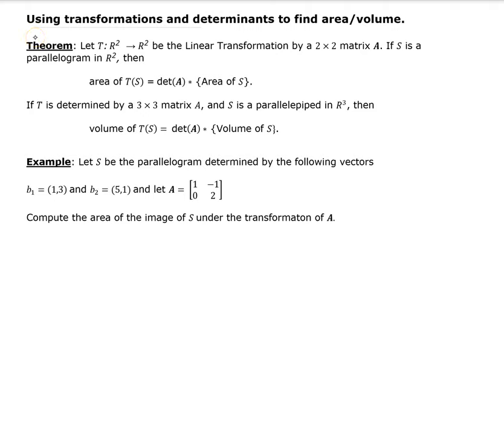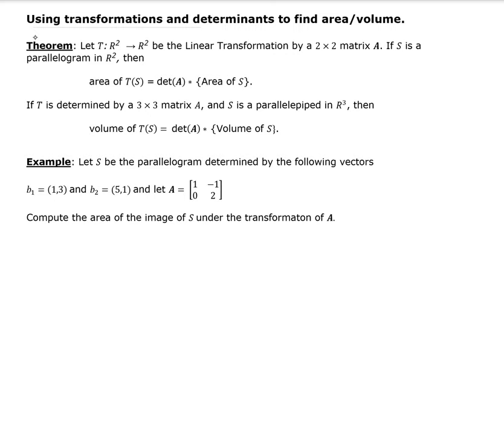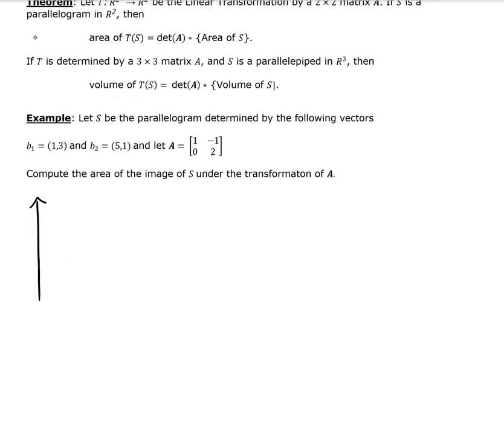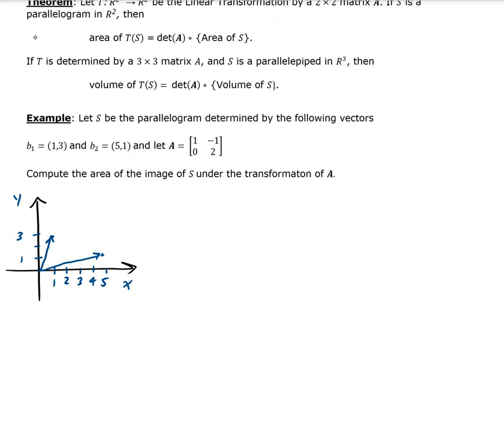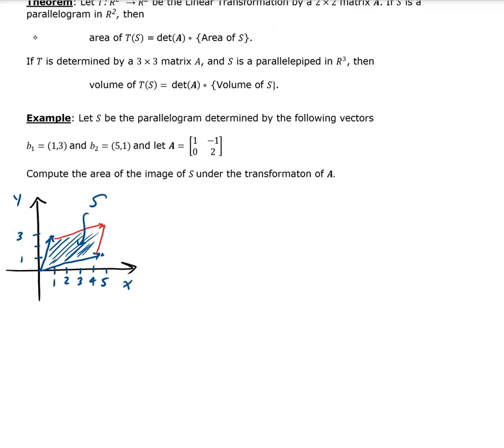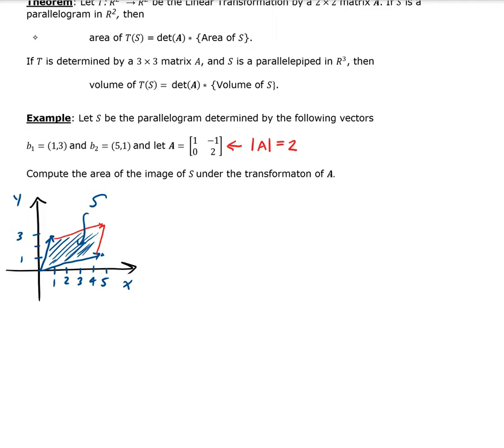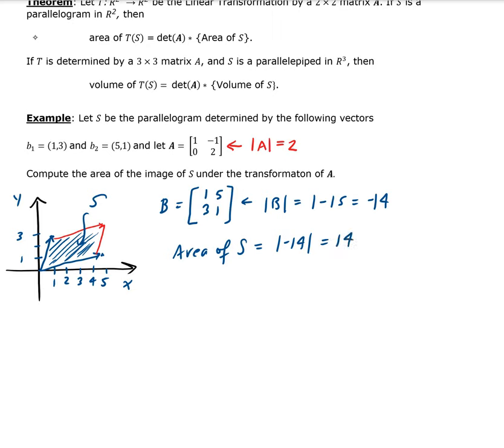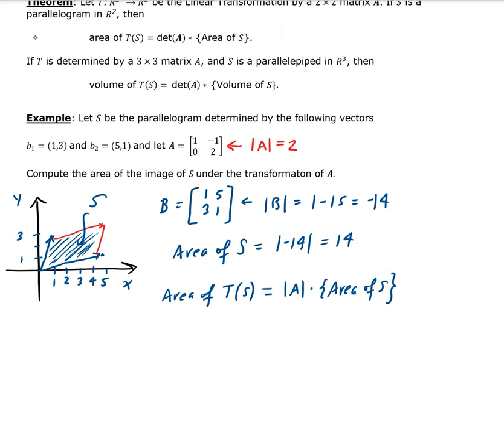Using transformations and determinants to find area volume